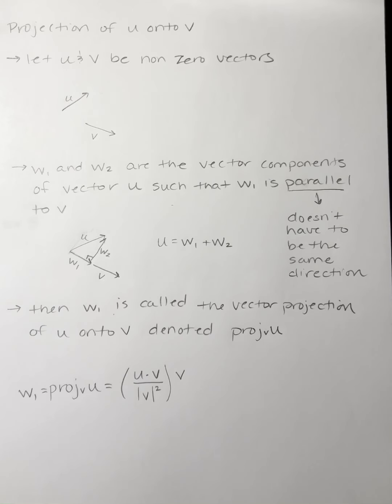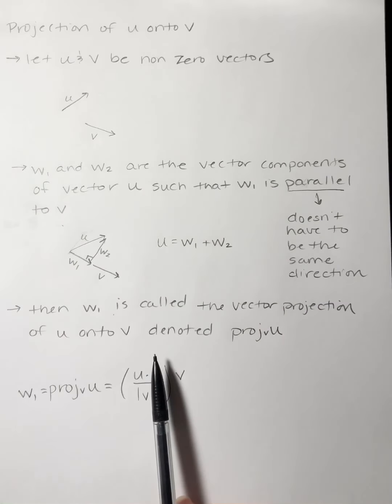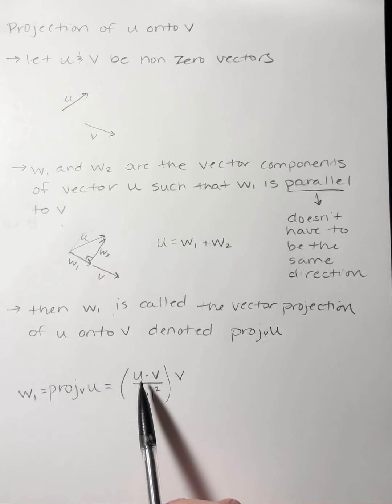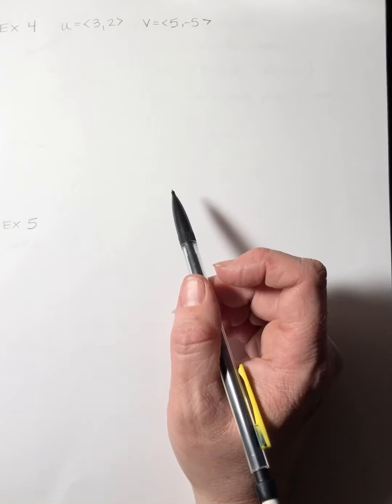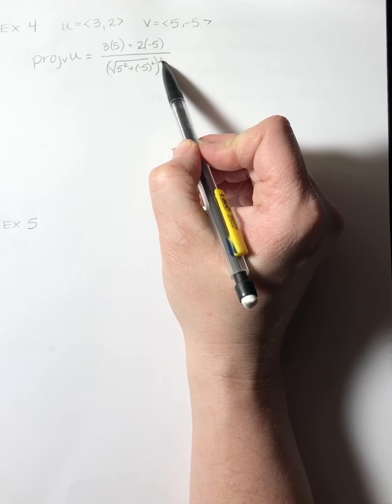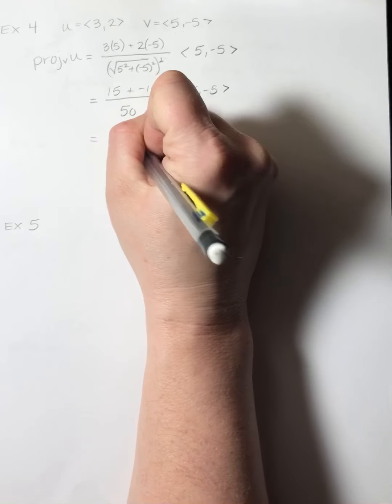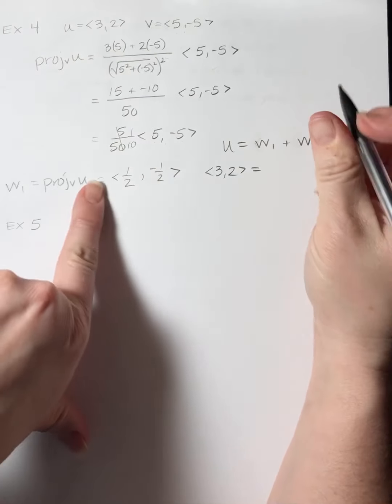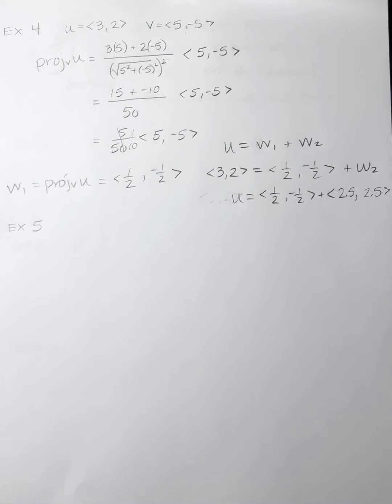8-3 Dot Products and Vector Projections Part 5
BHS Analysis 1: 8-3 Dot Products and Vector Projections